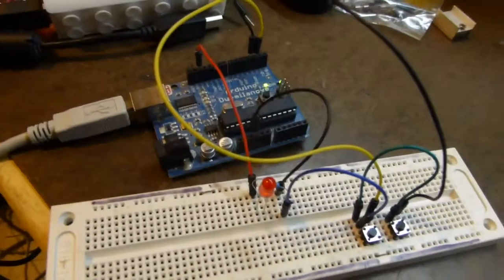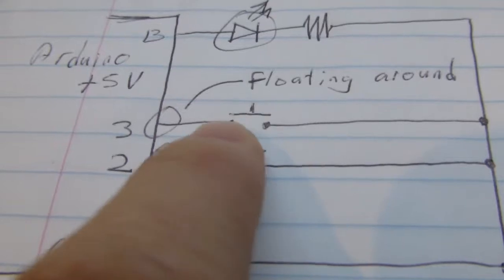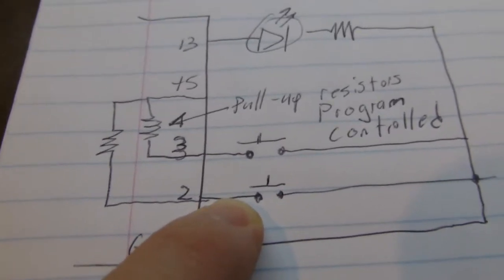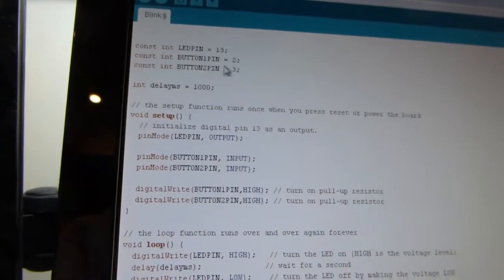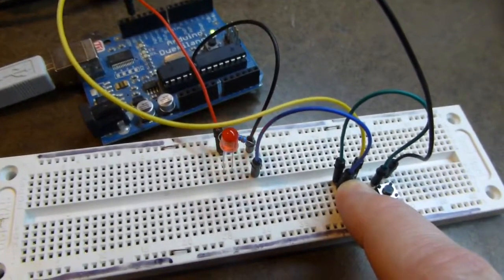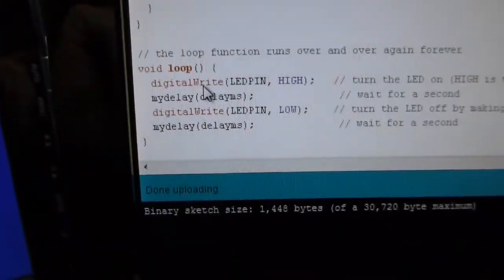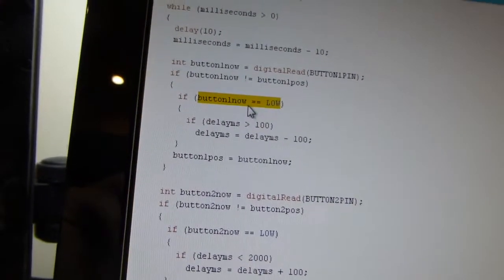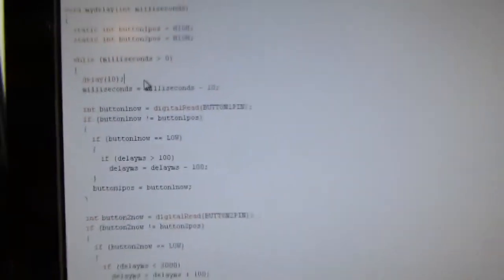Arduino blocks lesson 2 - switches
We'll learn how to attach switches to the Arduino, and how to write the code to make them do something.